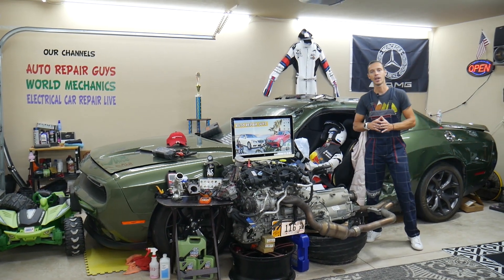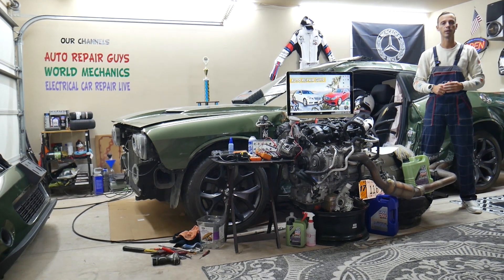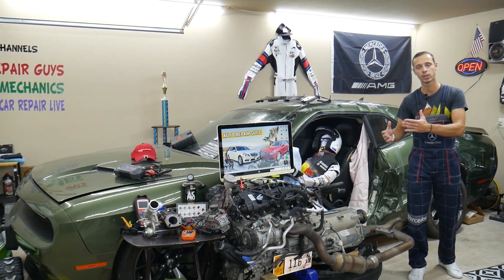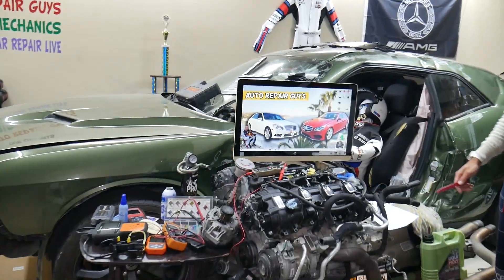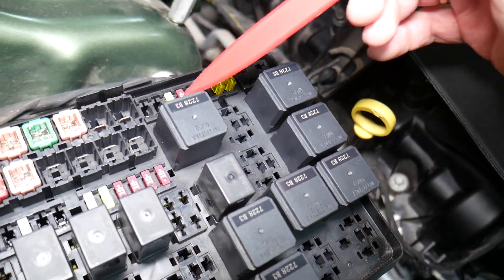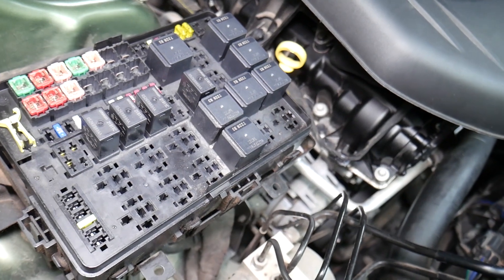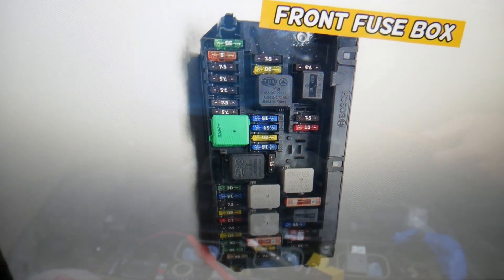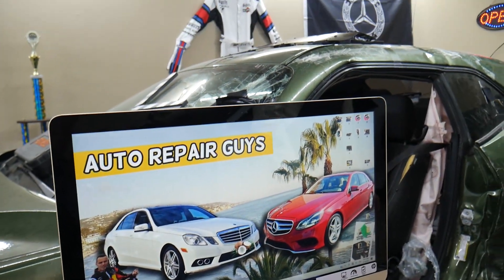MERCEDES W212 E CLASS AIRMATIC FUSE LOCATION E350 E400 E250 E200 E220 E250 CDI BLUETEC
If you have Mercedes W212 E Class and you need to see where the airmatic fuse, airmatic malfunction fuse is located in case you need to replace the airmatic fuse, airmatic malfunction fuse on Mercedes W212 E-Class in this video we will explain that today. If you have problems with the airmatic on Mercedes  W212 E Class always check this fuse first. We demonstrated where the airmatic fuse, airmatic malfunction fuse is located on 2015 Mercedes E350 but the video may be helpful on:
2010 Mercedes W212 airmatic fuse, airmatic malfunction fuse location E300 E350 E400 E250 E200 E220 E250 E400 E500 E63 AMG CDI BLUETEC
2011 Mercedes W212 airmatic fuse, airmatic malfunction fuse location E300 E350 E400 E250 E200 E220 E250 E400 E500 E63 AMG CDI BLUETEC
2012 Mercedes W212 airmatic fuse, airmatic malfunction fuse location E300 E350 E400 E250 E200 E220 E250 E400 E500 E63 AMG CDI BLUETEC
2013 Mercedes W212 airmatic fuse, airmatic malfunction fuse location E300 E350 E400 E250 E200 E220 E250 E400 E500 E63 AMG CDI BLUETEC
2014 Mercedes W212 airmatic fuse, airmatic malfunction fuse location E300 E350 E400 E250 E200 E220 E250 E400 E500 E63 AMG CDI BLUETEC
2015 Mercedes W212 airmatic fuse, airmatic malfunction fuse location E300 E350 E400 E250 E200 E220 E250 E400 E500 E63 AMG CDI BLUETEC
2016 Mercedes W212 airmatic fuse, airmatic malfunction fuse location E300 E350 E400 E250 E200 E220 E250 E400 E500 E63 AMG CDI BLUETEC